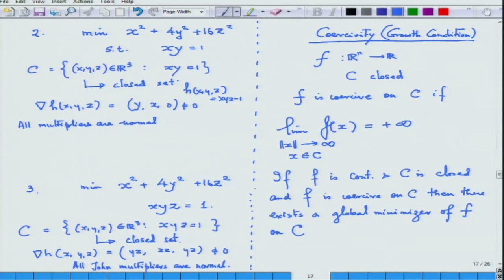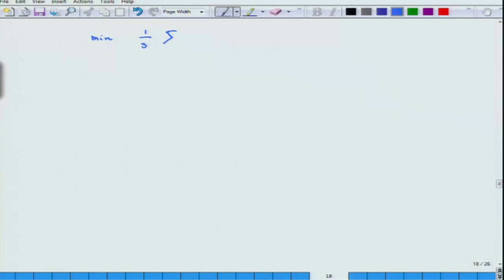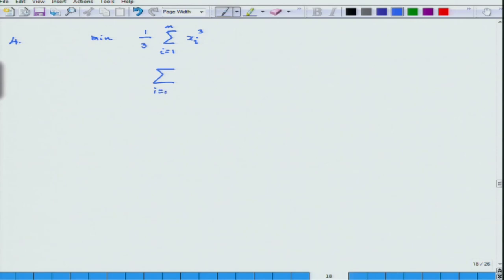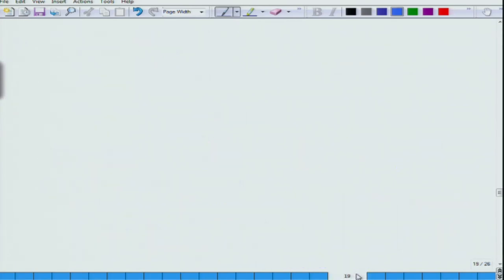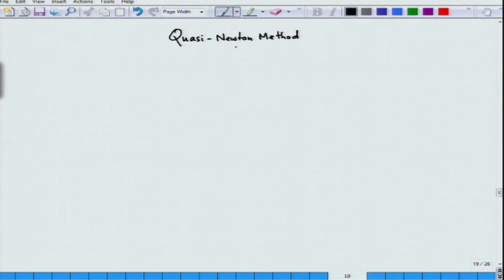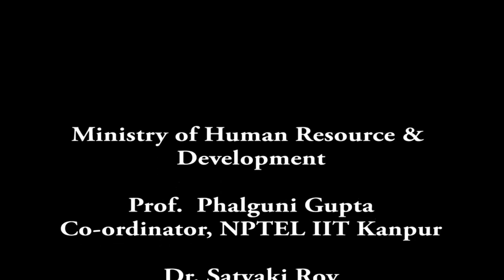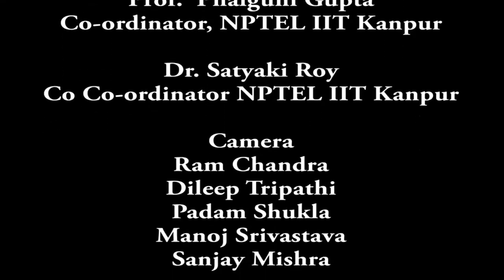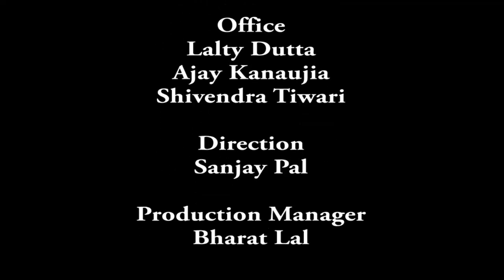Lecture-22 | Optimization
Subject : Mathematics
Course Name : Foundations of Optimization